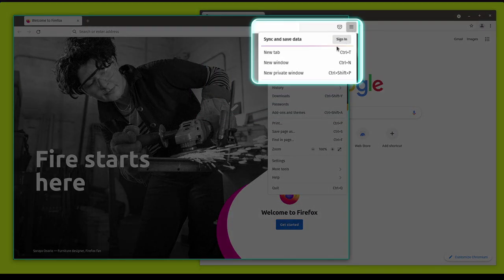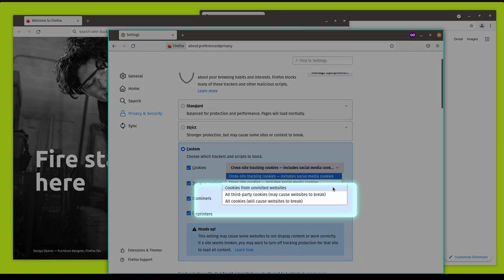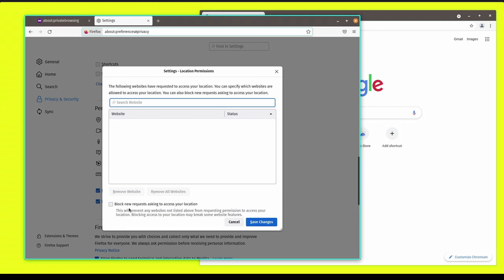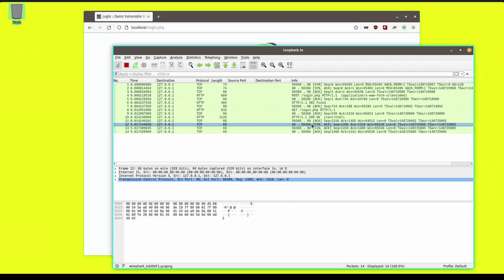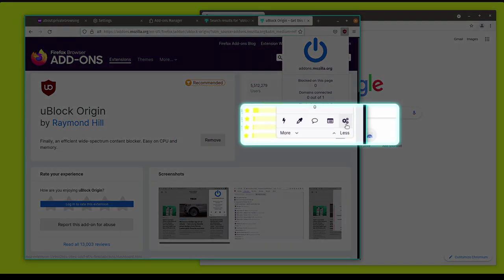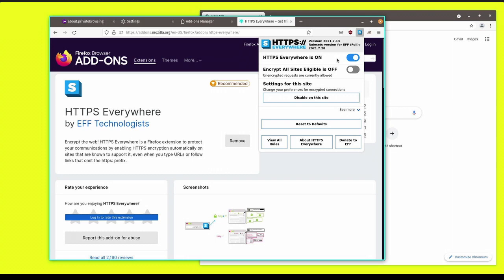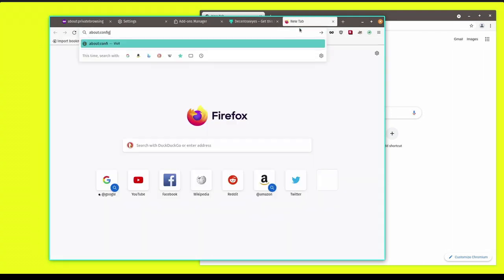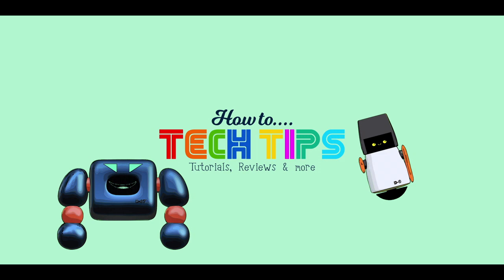How to Browse the internet privately - How to block web browser Ads - How to make Websites load fast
Web Browsers such as Firefox are our access to any web sites, it's the interface where we can interact with online page and it's content.

While you checking your Emails, reading the News, surfing the internet and login to your social media accounts, you feel annoyed with those 100's of pop-ups, Ads, and loading a Web page takes so long to show all it's content!

The problem is, you don't know what to do or even how to make it better!

So that's why in this videos I'm going to show you how to access Web Sites Privately and much faster, from any where, at any time!

Heads-up there are some extra Tips regarding privacy at the end of the Video, so make sure to watch the video to the end ;)

If you're new here, we're "How to...Tech Tips" Team and we make weekly Tech Tips Videos, to help you use your Tech devices & software efficiently, we also make reviews & tutorials on those Tech Products. so stay tuned.

Intro - 0:00
Firefox Private mode - 2:07
Where are Firefox Settings - 2:32
Modifying Settings_Search Engine - 2:43
Settings_Tracking Protection - 3:27
Settings_Deleting Cookies - 5:27
Settings_Clearing Browser History - 6:21
Settings_Browser Permissions - 7:05
Settings_HTTPS mode - 8:44
Coffee Break - 10:45
Extensions_uBlock Origins - 10:55
Extensions_Privacy Badger - 12:38
Extensions_HTTPS Everywhere - 13:28
Extra Privacy Tips - 15:27
Extra Privacy Advanced_Decentraleyes - 15:37
Extra Privacy Advanced_Peer Connection - 17:18
Extra Privacy Advanced_Geo Location - 18:37
Extra Privacy Advanced_WebRTC - 19:06